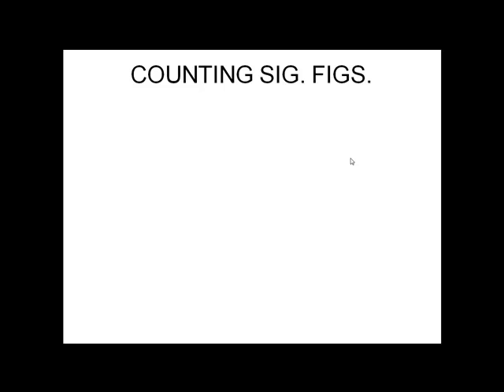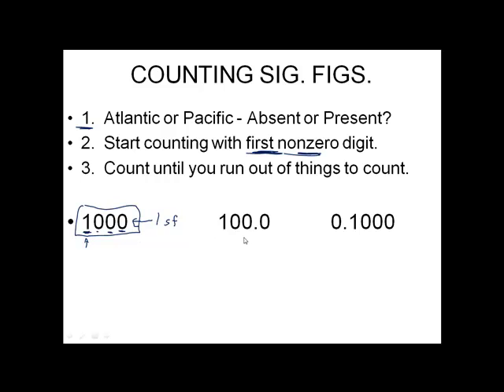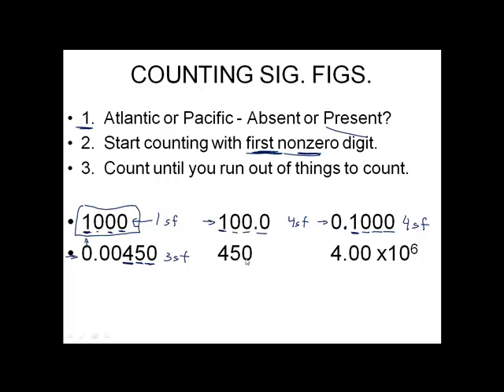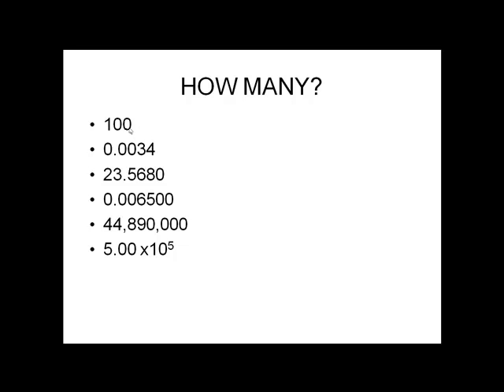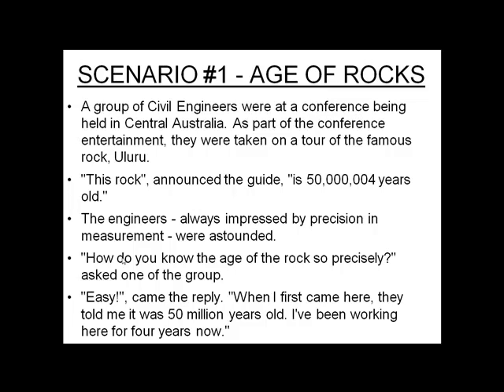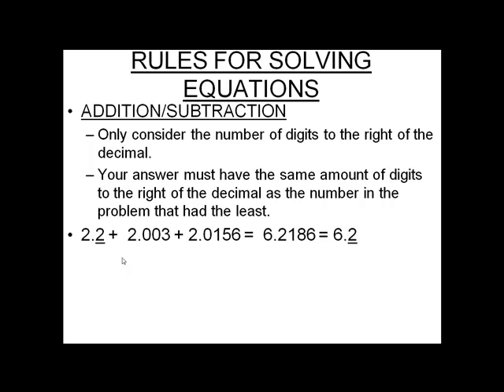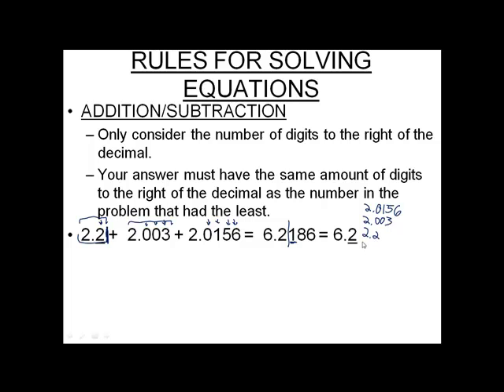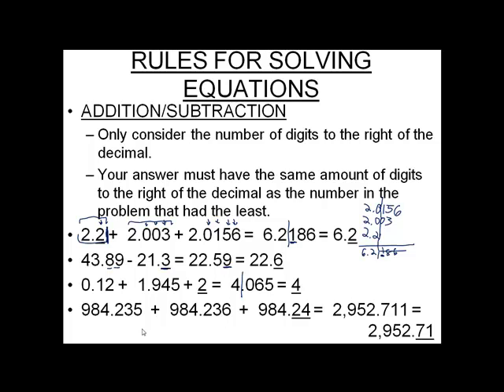AP Ch 1 presentation part 2 of 4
AP Chemistry Ch 1 presentation Part 2 of 4